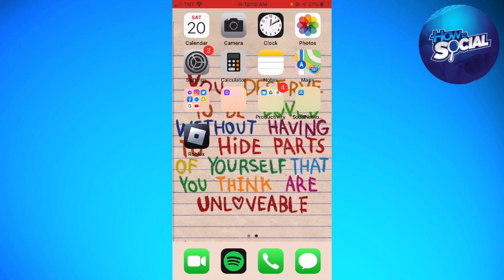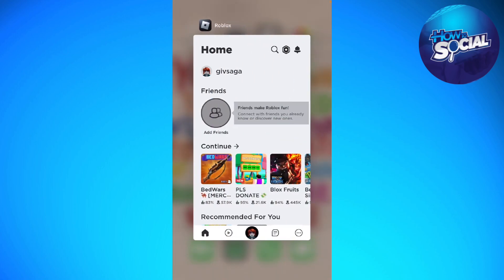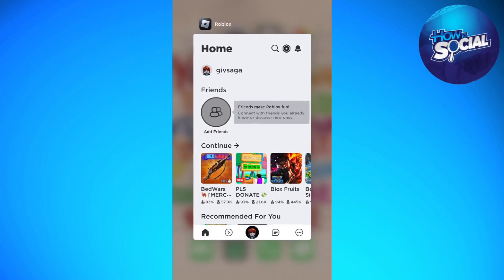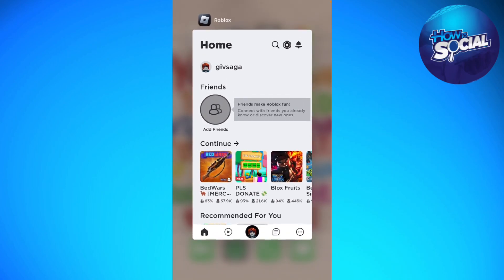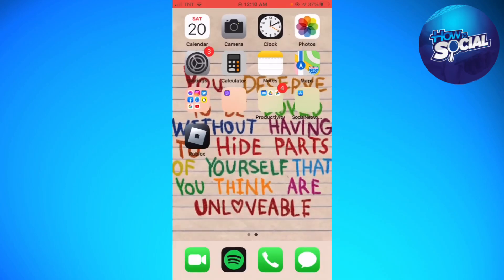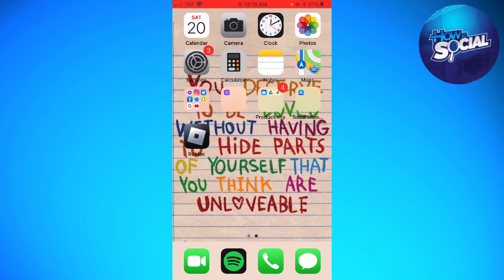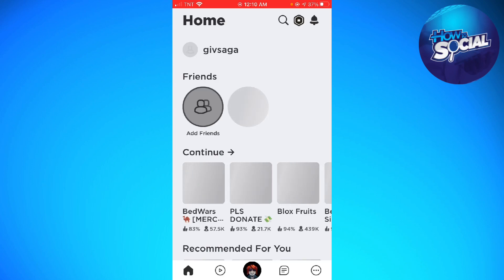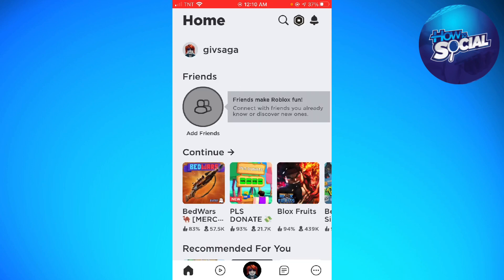How To Force Restart Roblox on IOS, Android, PC (2023 Guide)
Learn How To Force Restart Roblox on IOS, Android, PC (2023 Guide). To force restart Roblox on different platforms, you can follow these steps:

For iOS (iPhone/iPad):

Swipe up from the bottom of the screen (on iPhones with a Home button) or swipe down from the top-right corner (on iPhones without a Home button) to access the Control Center.
On the Control Center, locate the Roblox app preview or the app switcher.
Swipe up on the Roblox app preview to force close it.
Wait for a few seconds, then tap on the Roblox app icon to relaunch it.
For Android:

Open the Recent Apps menu by tapping the square or rectangular button at the bottom of the screen (varies depending on the device).
Find the Roblox app preview or the app card in the list of recent apps.
Swipe the Roblox app card either to the left or right, or swipe it up or down, depending on your device and its user interface.
Wait for a few seconds, then tap on the Roblox app icon or open it from your app drawer to relaunch it.
For PC (Windows):

Press the Ctrl + Shift + Esc keys simultaneously on your keyboard to open the Task Manager.
In the Task Manager, locate the Roblox process or application.
Right-click on the Roblox process or application and select "End Task" or "End Process" from the context menu.
Close the Task Manager and relaunch the Roblox application by clicking on its icon or accessing it from the Start menu.
Force restarting Roblox can help resolve certain issues and provide a fresh start to the application. If you encounter specific problems with Roblox, it's recommended to consult the official Roblox support documentation or contact Roblox Support for further assistance.